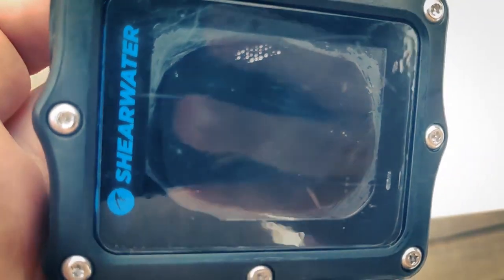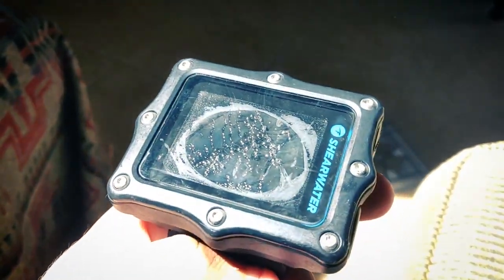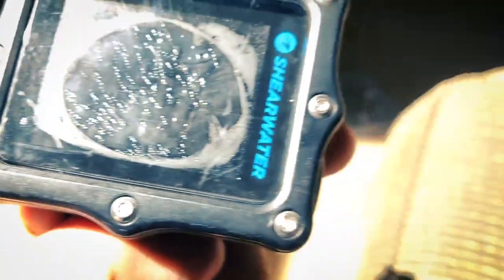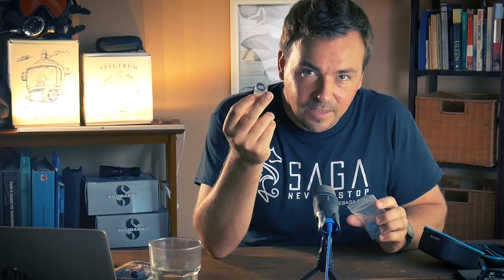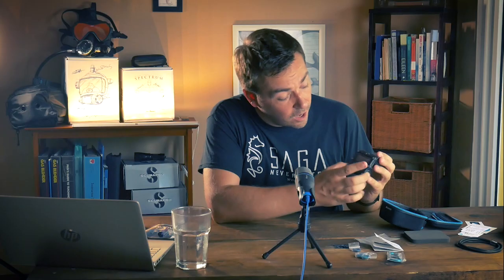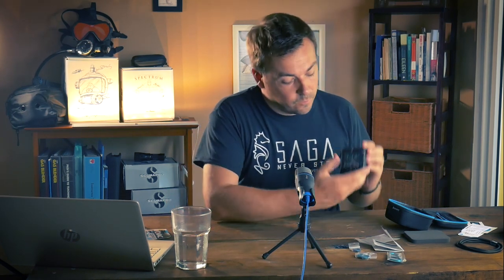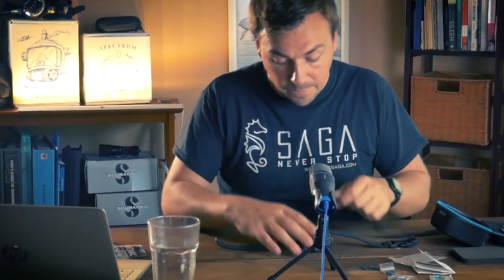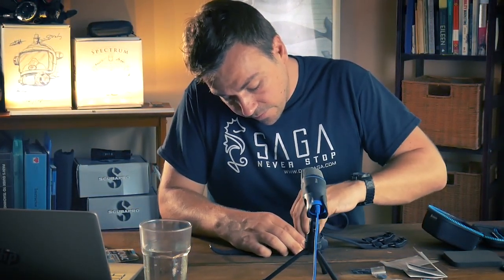UNBOXING The Shearwater PERDIX // AWESOME Customer Support!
Is the Shearwater Perdix still any good in 2019? And what about Shearwater Research's customer support? Find out in this unboxing video.